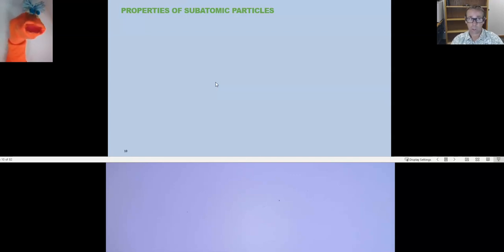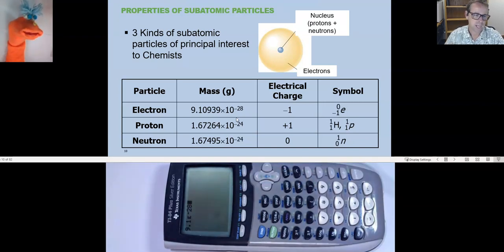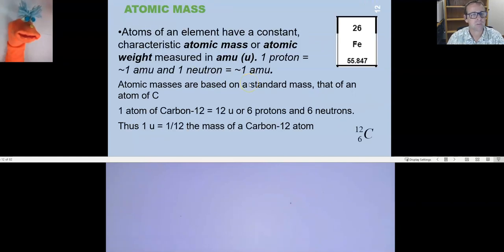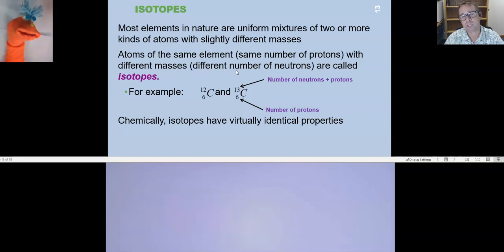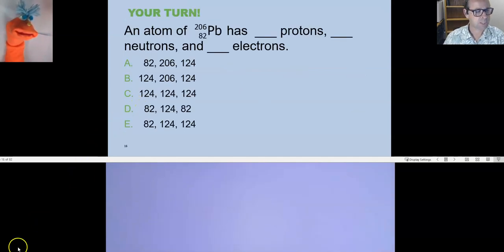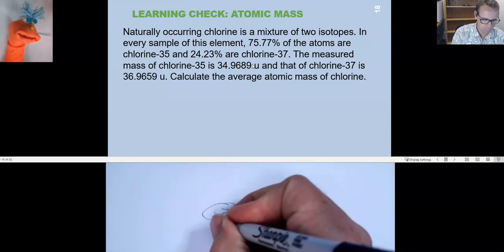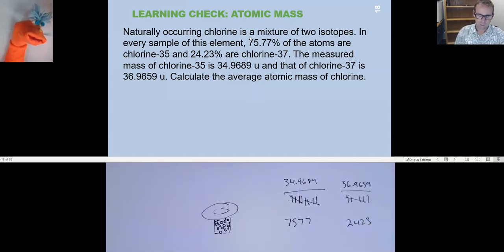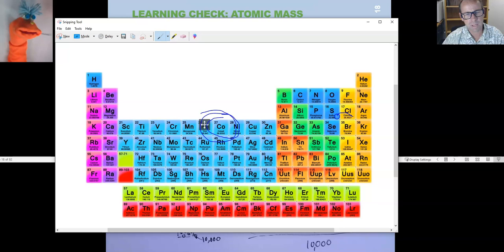Protons, Neutrons, electrons, elements, isotopes, natural abundance